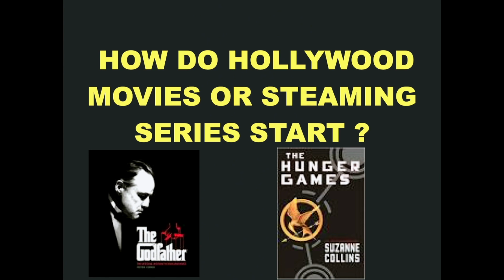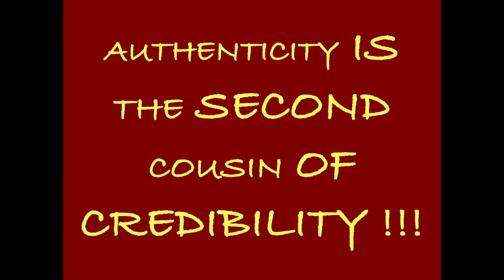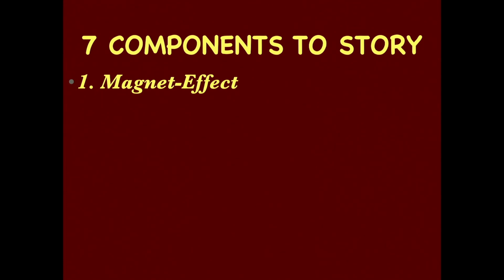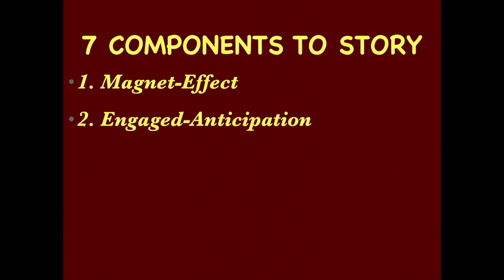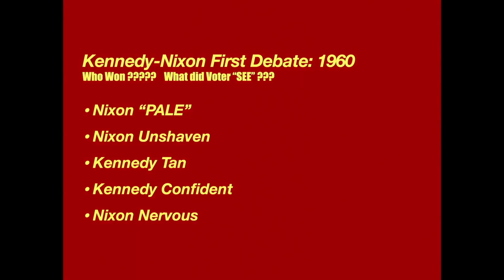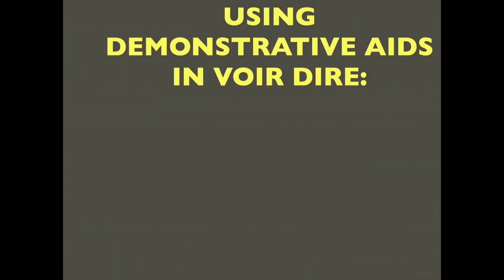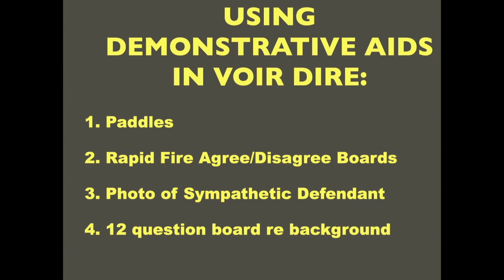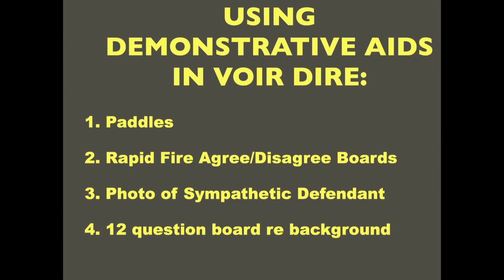TLU Live Vegas 2022 - Using Visual Aids in Jury Selection and Opening Statements - John Romano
John Romano and Sach Oliver team up for this visual aid workshop. Using visual aids on every aspect of jury selection and opening will increase your ability to communicate with jurors. This workshop also dives into the strategies, structure, and simplicity of jury selection and openings.

Learn from Over 50 Top Trial Lawyers on every aspect of trial, including expert depos, taking and defending, jury selection, opening statement structure, directing & crossing experts, closing argument and rebuttal.